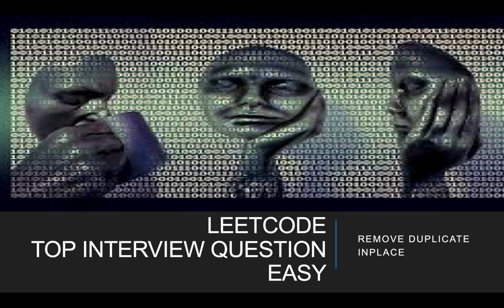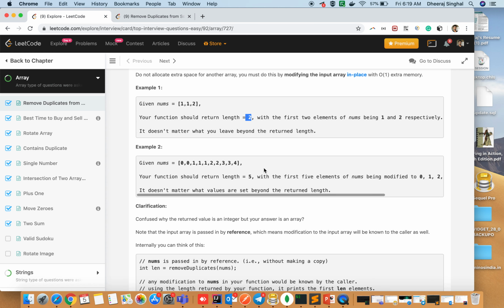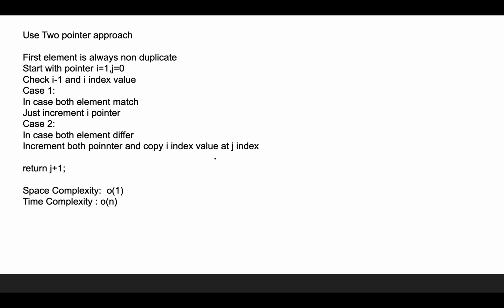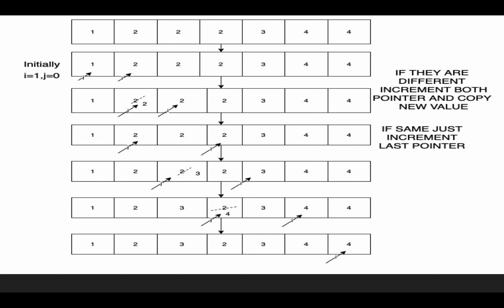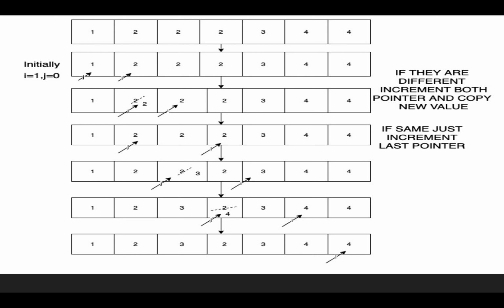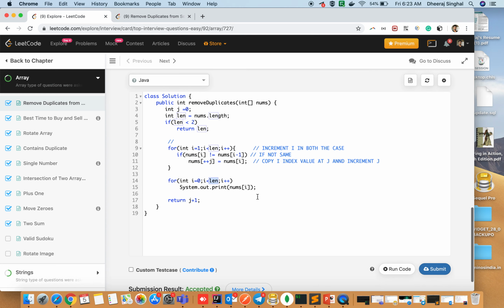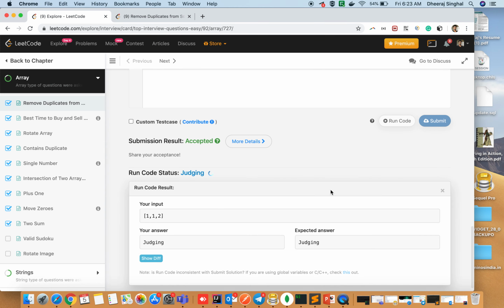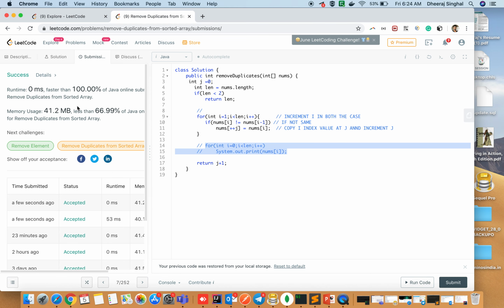LeetCode Top Interview Remove Duplicate In place array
Simple and explained